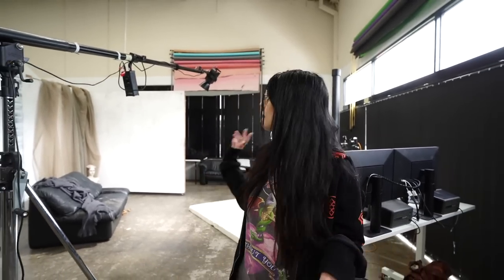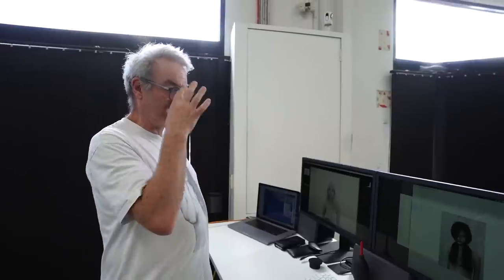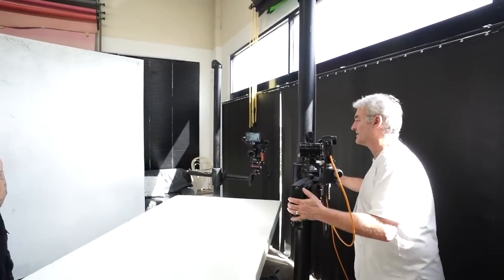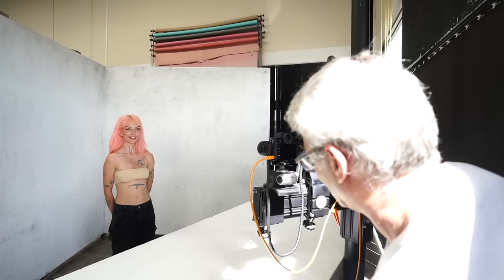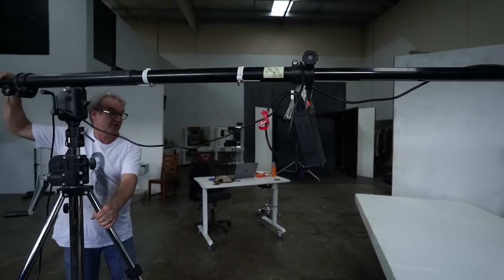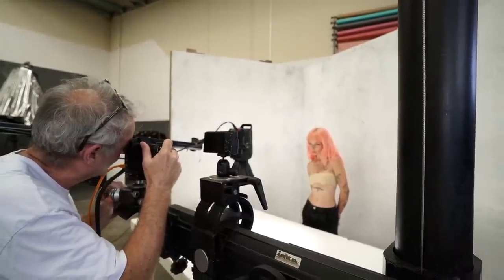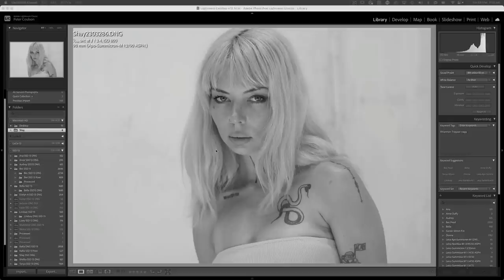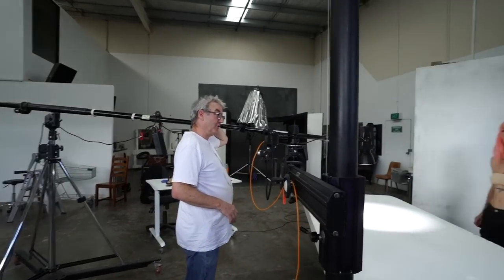Working with natural and LED lighting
Peter and Shay have been working together for 10 years and to celebrate it they did shoot. Shay picked out some looks for Peter co create the feel only using I LED light and natural light.

Lighting: LED Light iFootage Anglerfish SL1 320DN + ambient light

Camera model: Leica SL2s
Lens used: Leica - Apo-Summicron-M 1:2/90 ASPH.
Shutter-speed: 1/160
Aperture: f/5.6
Iso: 800

Filmed on:
Sony A7siii with Sony G Master 16mm-35mm
Sony RX vii

The Capture software Peter is using: Lightroom
Edited in Adobe camera raw & Photoshop